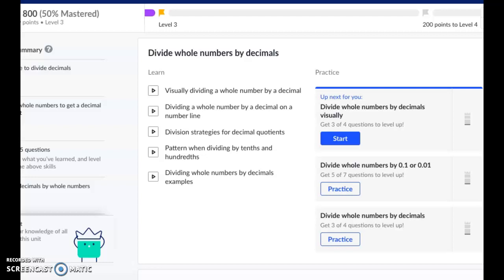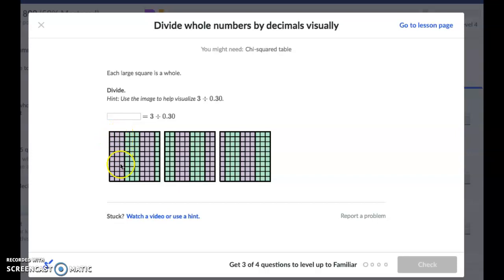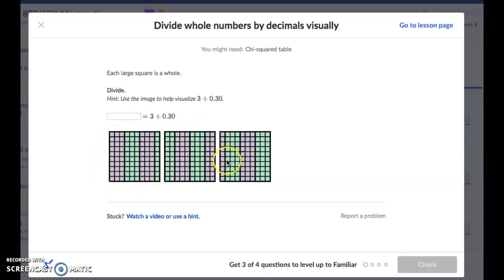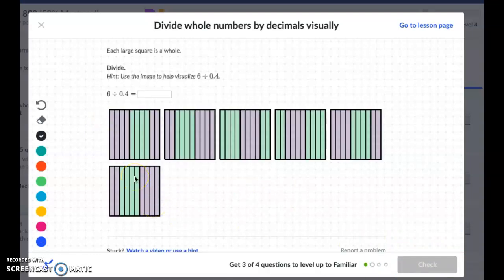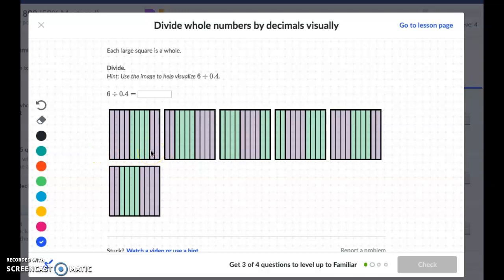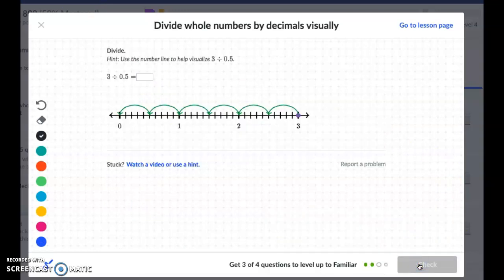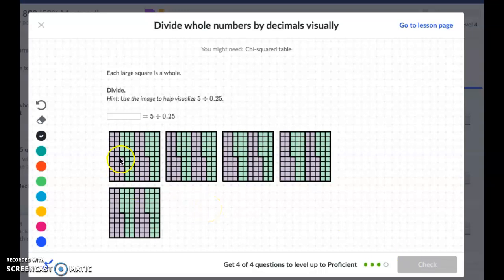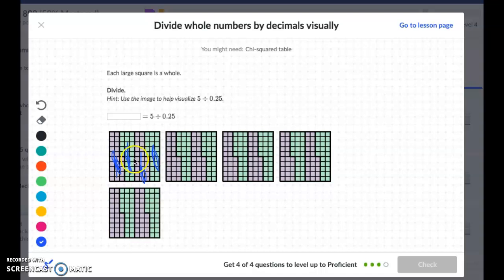Divide Whole Numbers by Decimals Visually Mini Lesson